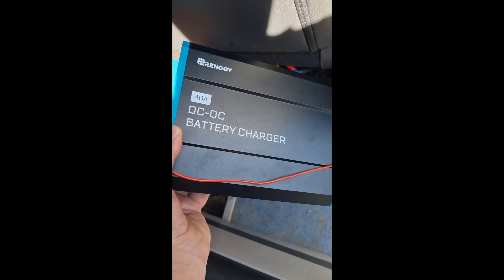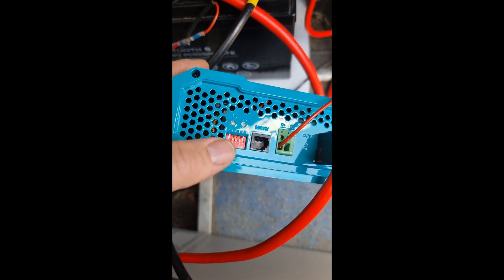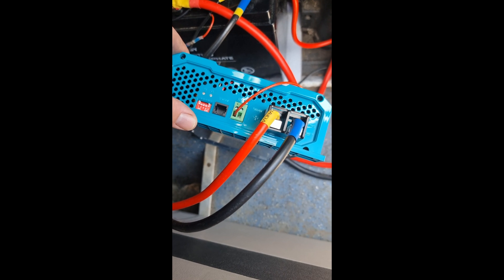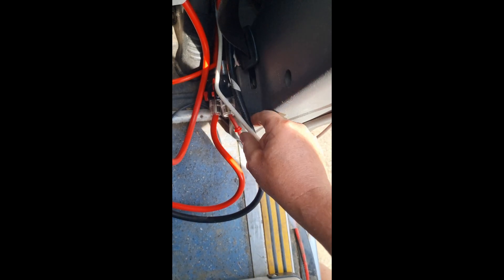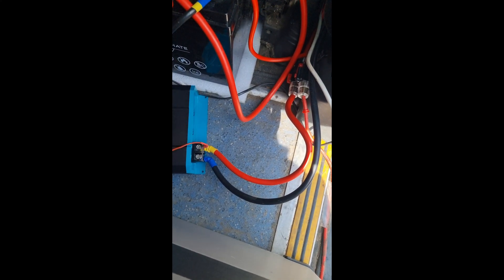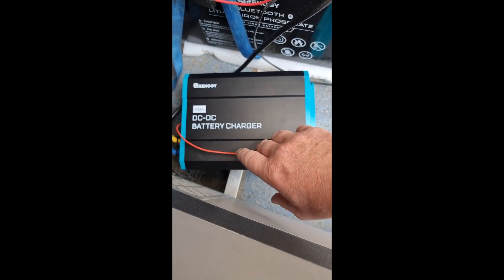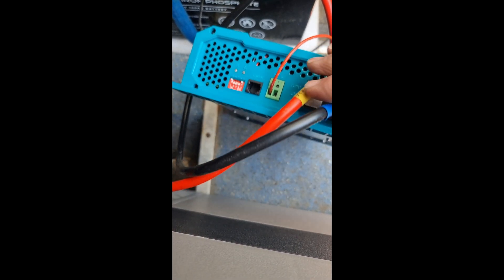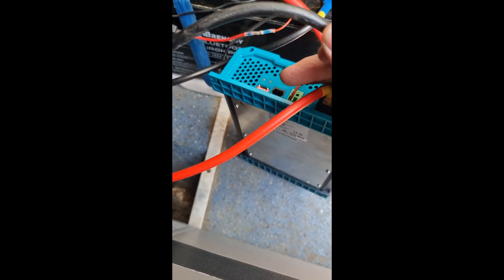12V 40A DC TO DC ONBOARD BATTERY CHARGER SETTINGS FOR lifepo4 , Lithium batteries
12V 40A DC TO DC ONBOARD BATTERY CHARGER SETTINGS lifepo4 Lithium batteries
DESCRIPTION
amazon link
Renogy 12V 40A DC to DC On-Board Battery Charger for Flooded, Gel, AGM, and Lithium Batteries, Using Multi-stage Charging in RVs, Commercial Vehicles, Boats, Yachts
【Compatible Multiple Battery Types】 Compatible with a multitude of alternator types, the DC-DC battery charger offers correct charging for AGM, Flooded, Gel, and Lithium batteries.
【Smart 3-stage Charging】 The DC-DC battery charger will charge your house batteries from the starter battery by 3-stage charging (Bulk, Boost, and Float), to make sure it optimally and automatically charge to 100%.
【Various Protections For Ultra Safety】 Offers Over-voltage Protection, Over-temperature Protection, and Reverse Polarity Protection to ensure the operation safety. It also isolates the input and output to prevent voltage transmission errors and interfere with house battery charging.
【Protect Your Starter Battery】 The DC-DC battery charger is capable of identifying whether the generator is started, to prevent over-discharge of the starting battery and protect the generator.
【Reliable Quality】 The compact and robust design makes it suitable for all conditions. CE certification.